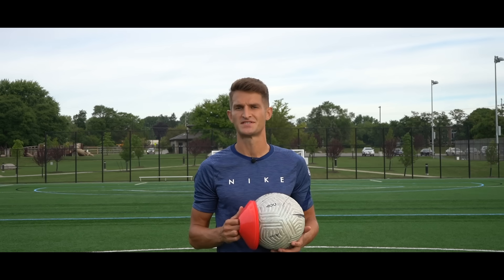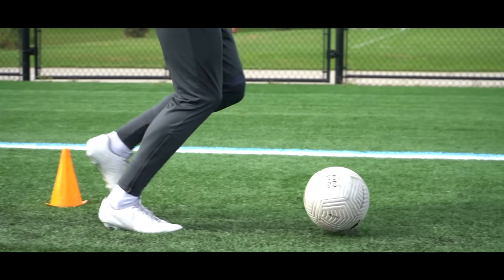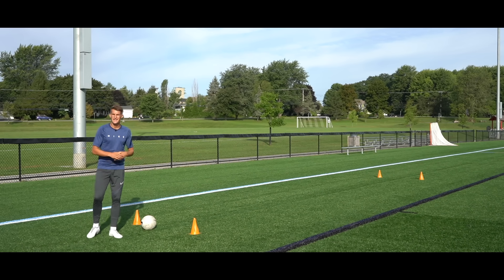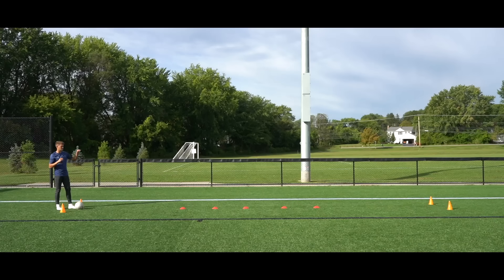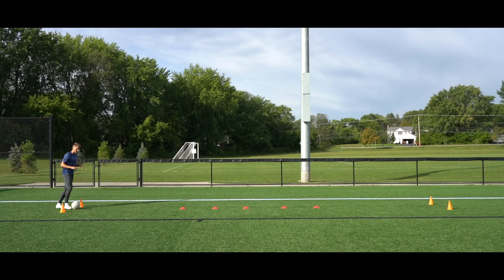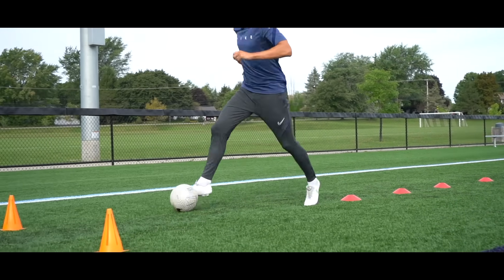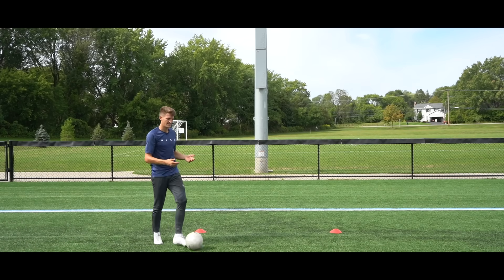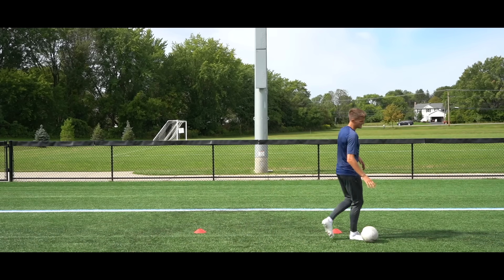5 Simple Drills To Improve Dribbling Skills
Learn dribbling football skills - in today's football skills tutorial video, 7MLC aka Michael Lewis Cunnigham, will show you 5 football drills that you can use to improve your dribbling in a match with some dedication. Being a professional indoor football player, 7MLC has a god-given technique and is a master with the ball, so following a tutorial with 5 of his dribbling drills will be a great tool to if you want to learn how to improve your dribbling. Dribbling is very important in modern-day football as you need to create space for yourself, and as always, 7MLC will teach you how to become a better dribbler and improve your dribbling with the latest Unisport football skills tutorial.